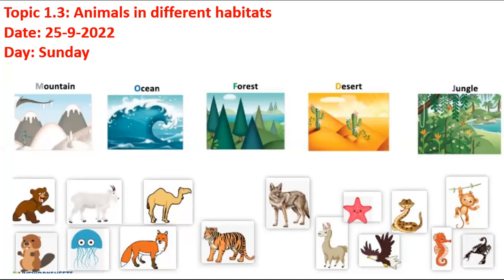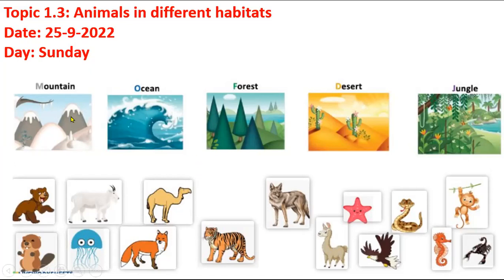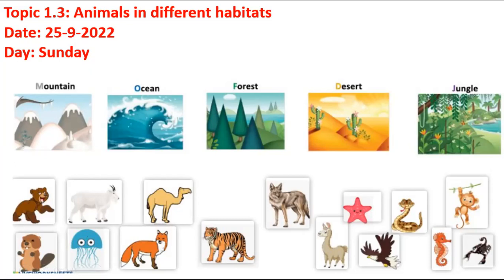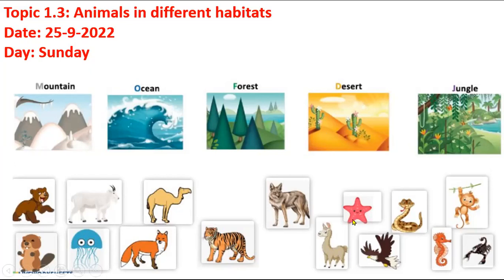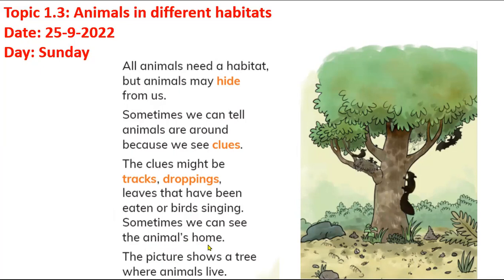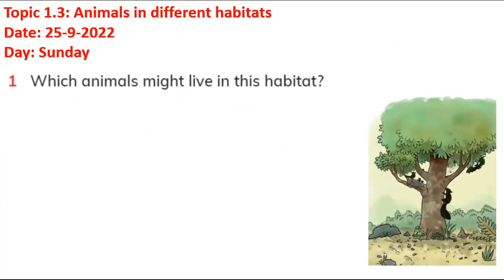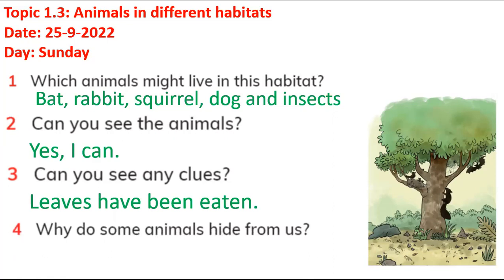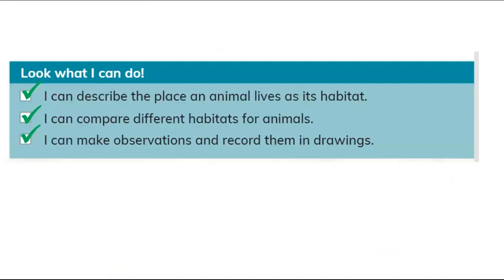Topic 1.3: Animals in different habitats